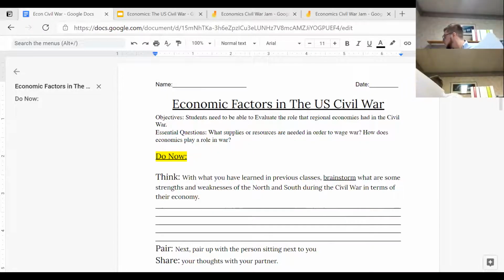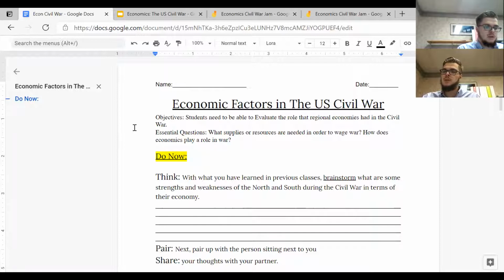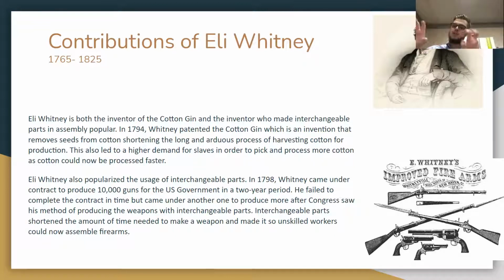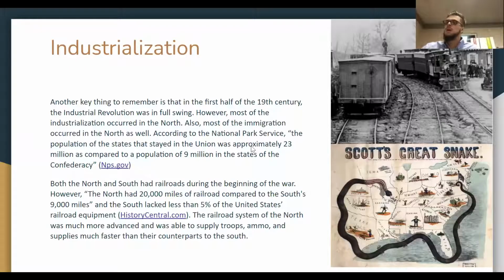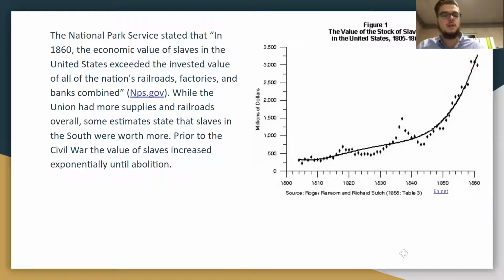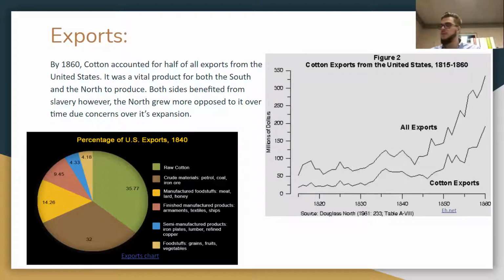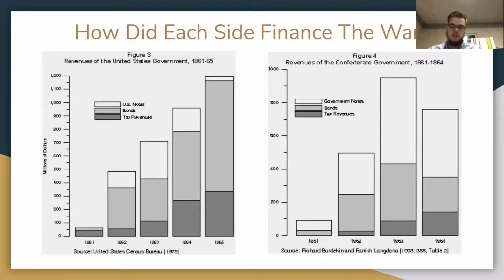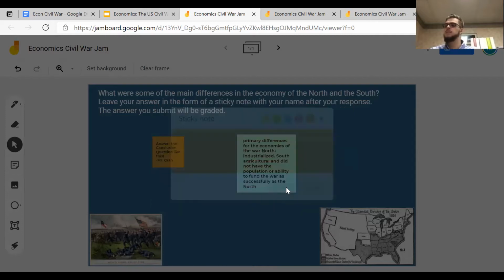Mike Grab Economics